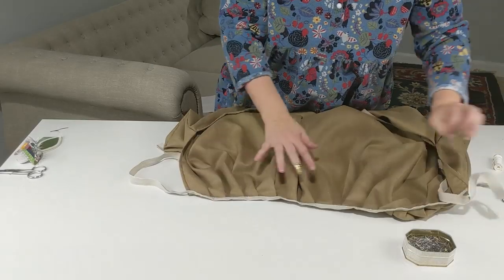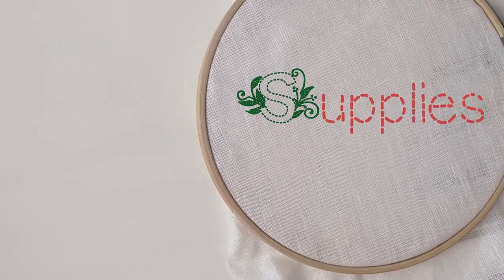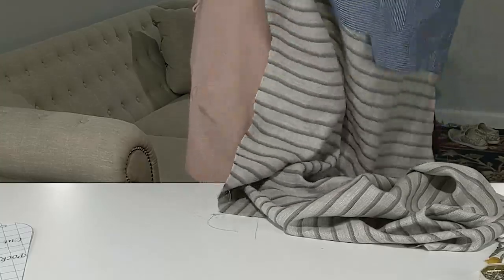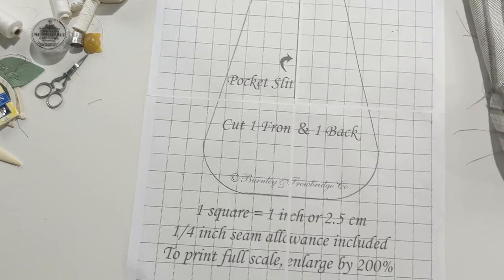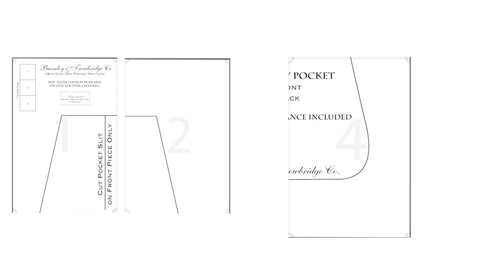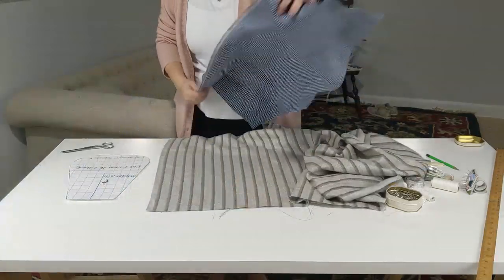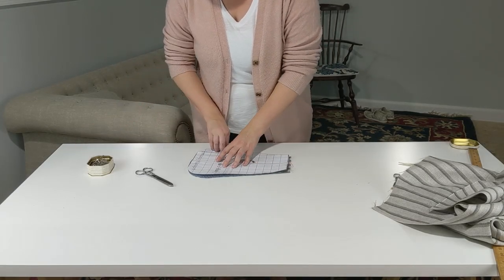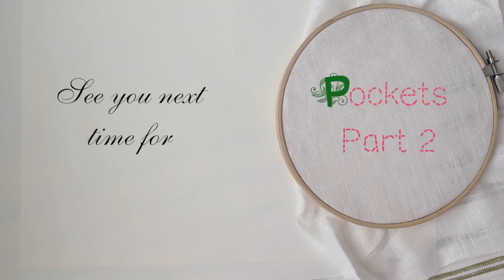How to Make an 18th century Pocket- Part 1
Thinking about starting an 18th century wardrobe or history bounding?  Want to try hand sewing?  Join us for part 1 of our 3 part Pocket Sew Along. This is a great “lap” project and a good way to practice your stitches.

Prior to the 19th century pockets were often not integrated into women’s garments. Instead, they were a completely separate piece worn under petticoats or gowns and accessed through a slit or pocket hole. Sometimes they even came in pairs.

Part 1:
01:22 Supplies
03:30 Puppy Break
03:47 Print the pattern
(revised 3/26/20 to extend pocket slit by 1 inch)
5:11 Cut out pieces
06:03 Cut slit on front piece

Special shout out to Wearing History who turned our pattern into an amazing e-pattern.
Check out her website for wonderful patterns from the Victorian era to present.

The Pocket: A Hidden History of Women’s Lives, 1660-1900 by Barbara Burman